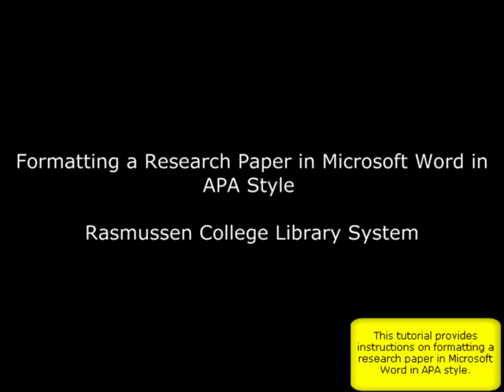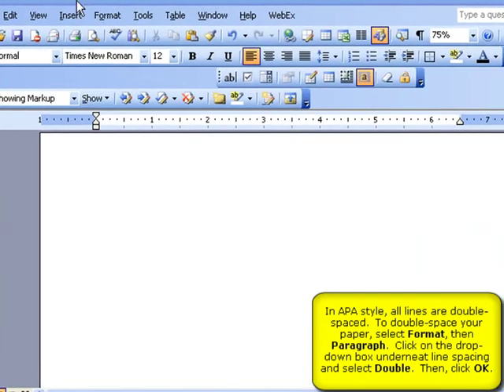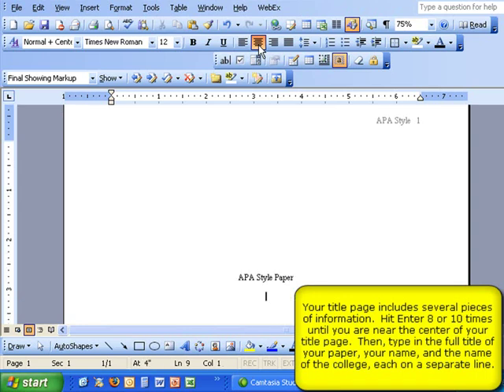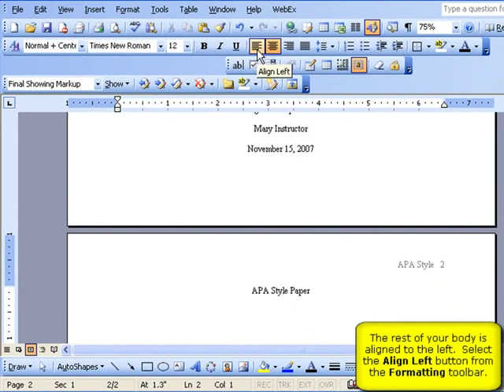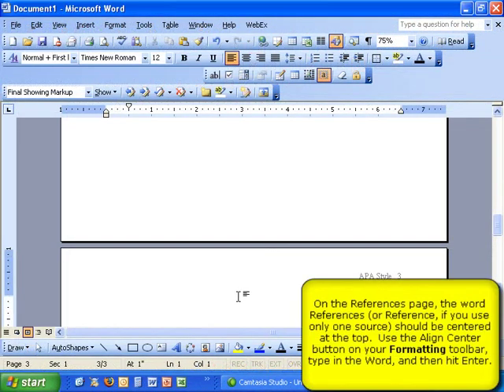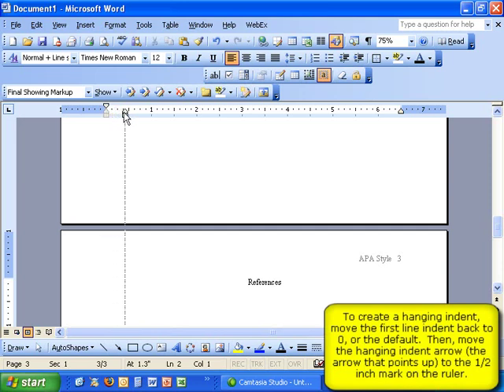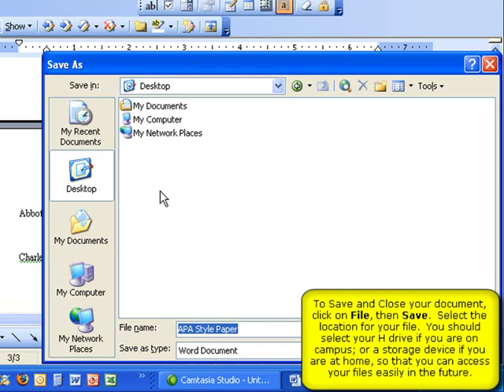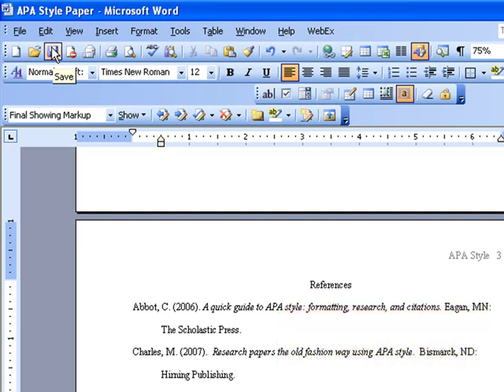Formatting a Research Paper in APA Style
This tutorial is designed to assist students in setting up a paper in Microsoft Word using APA style.